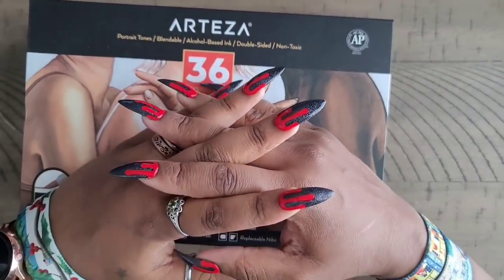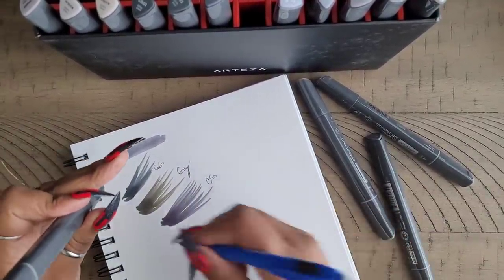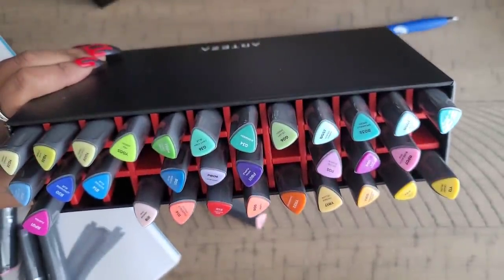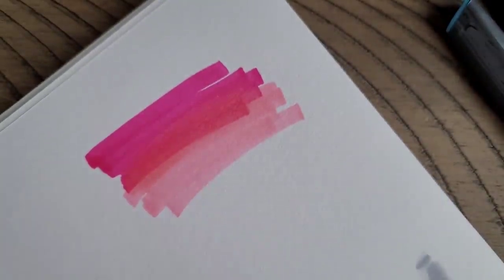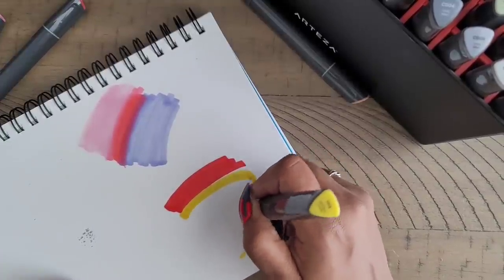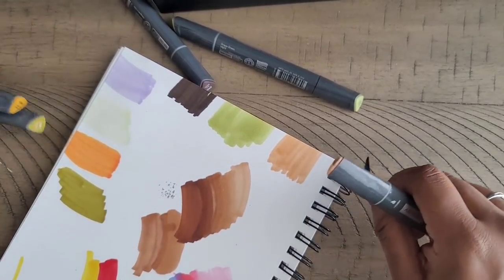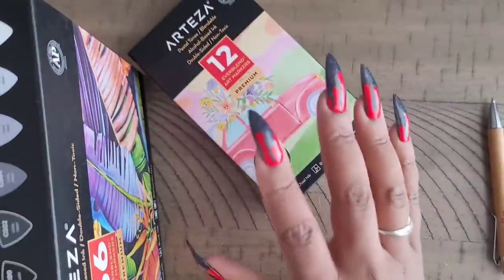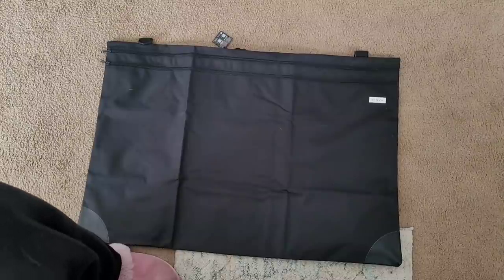Arteza Black Friday Haul *180 MARKERS! 🥴*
💌Fan Mail can be sent here:
Alishia Tepper